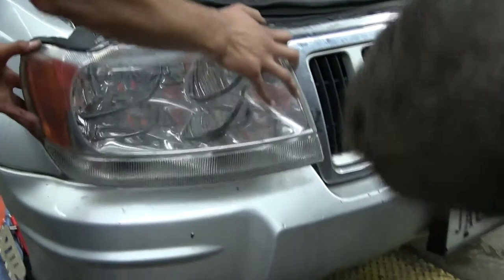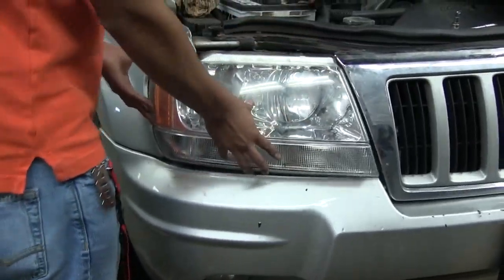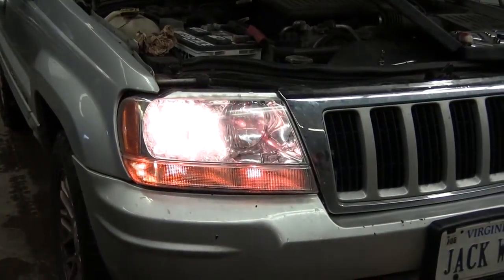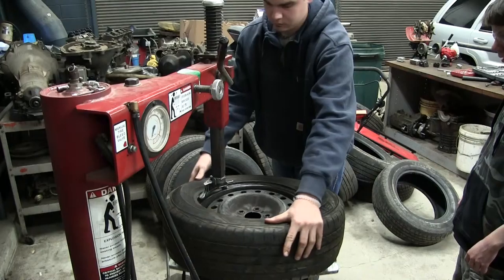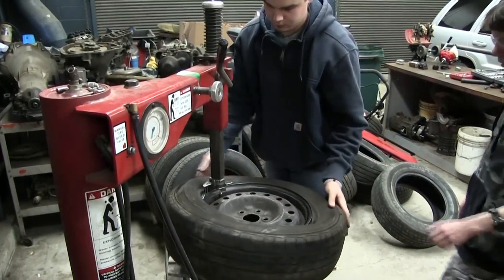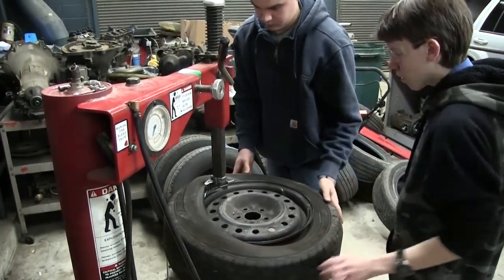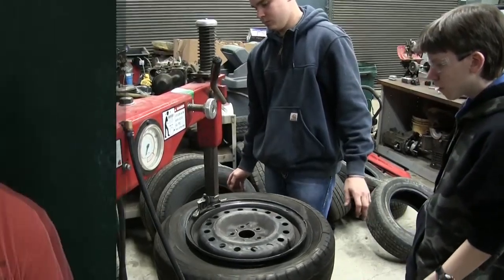Auto Servicing Technology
Video shows students what they can learn by taking the auto classes at Galax High School